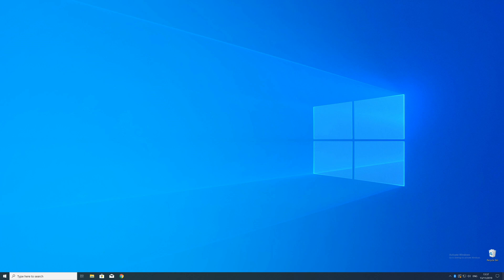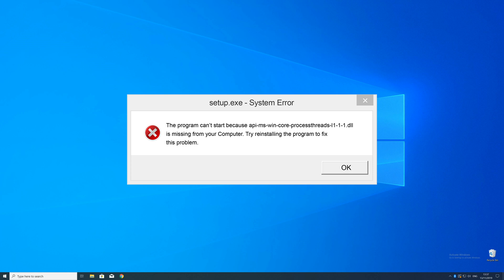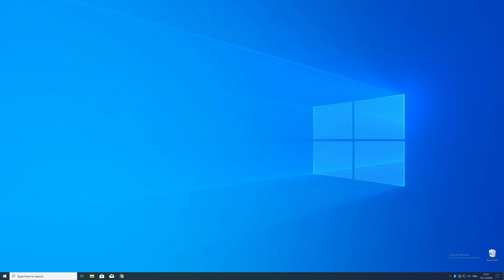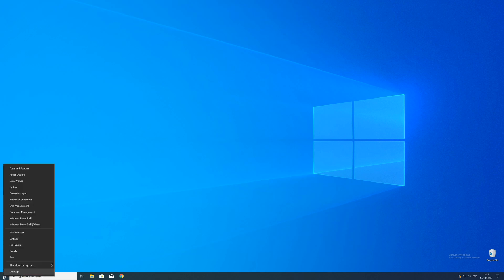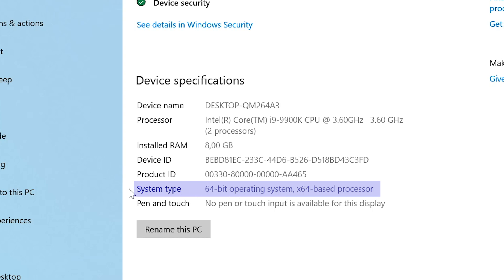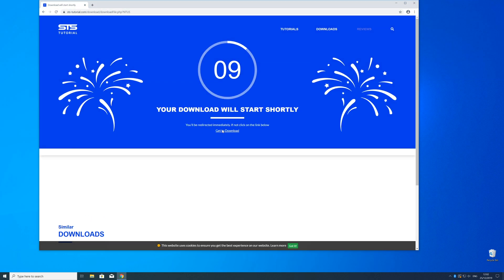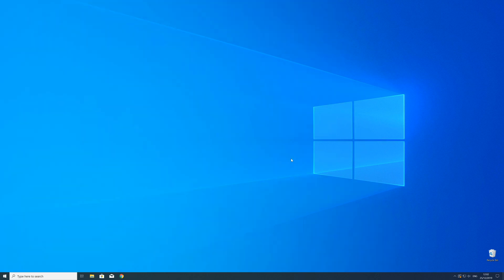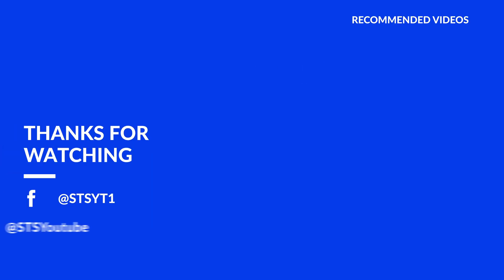api-ms-win-core-processthreads-l1-1-1.dll Missing Error Fix | #2 | 2020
You're trying to open a Game like PUBG or a Program like Skype and a Error message saying 'api-ms-win-core-processthreads-l1-1-1.dll is missing from your computer' pops up?

- - Steps - -
- Download the file according to your system:
        - 32-Bit Windows -- 32-Bit File
        - 64-Bit Windows -- 64-Bit File

- Execute the file, Follow Installation Steps.